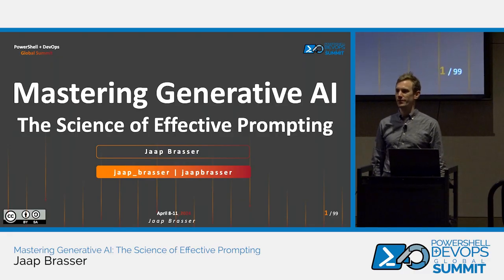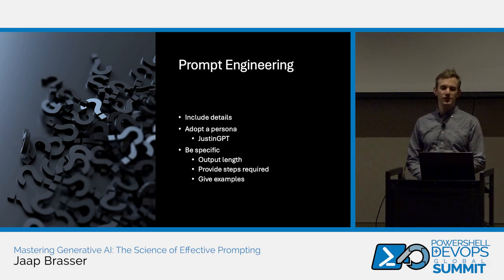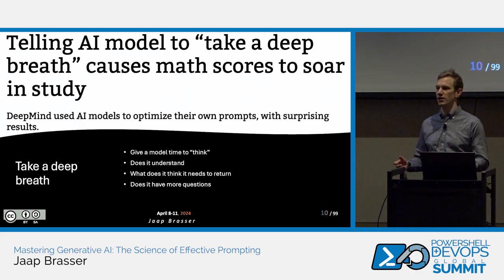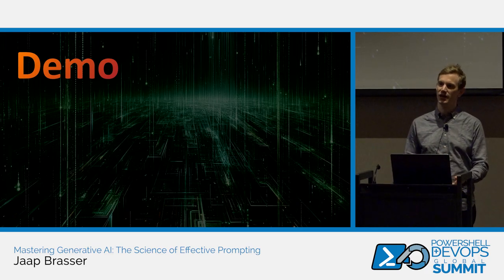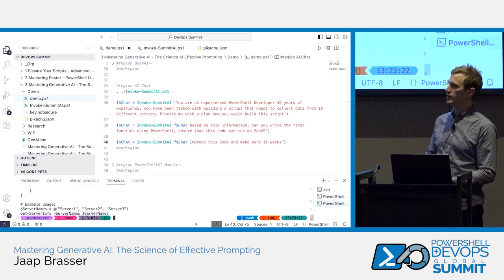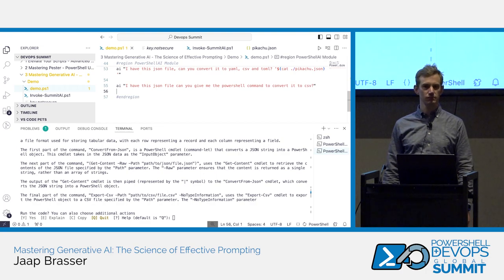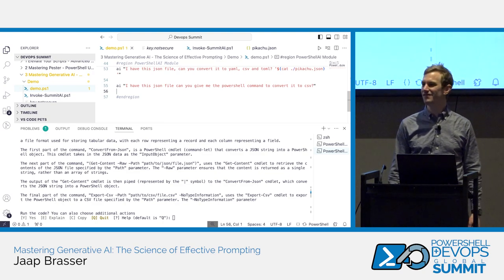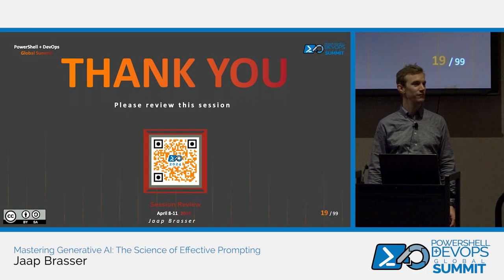Mastering Generative AI: The Science of Effective Prompting by Jaap Brasser